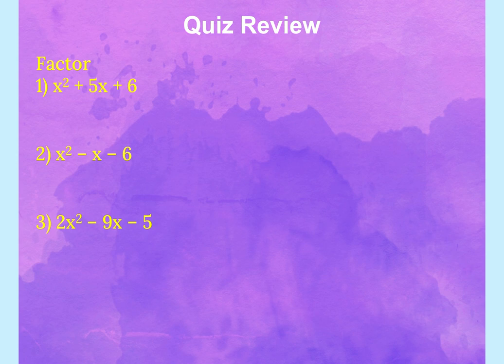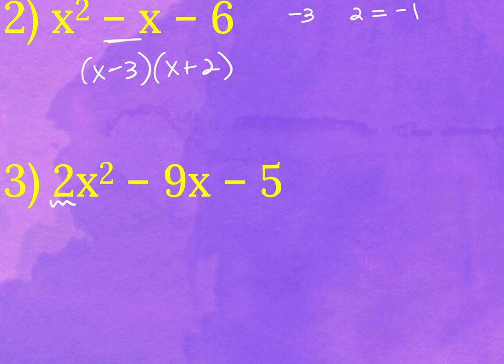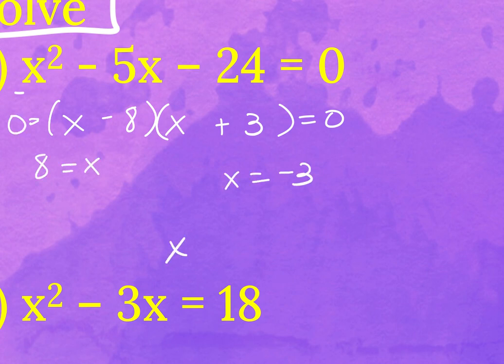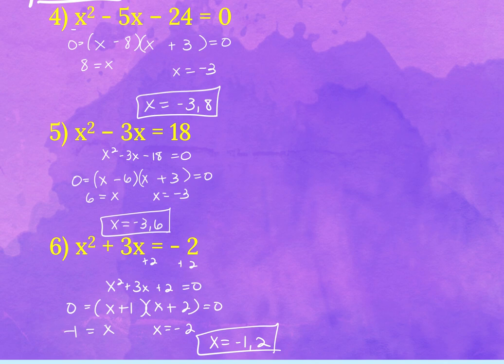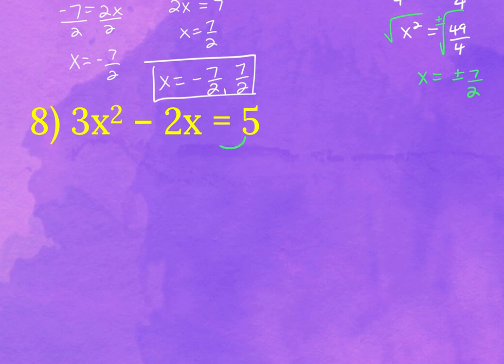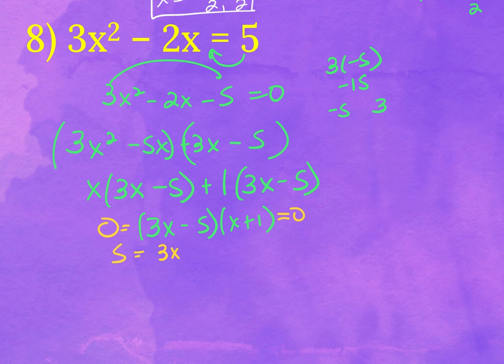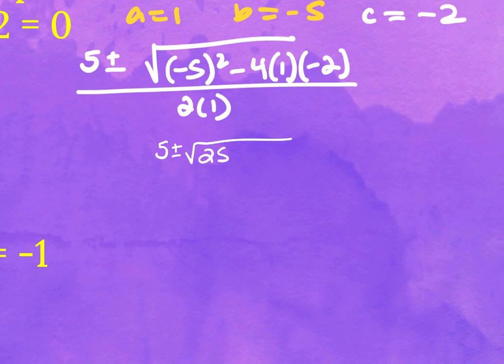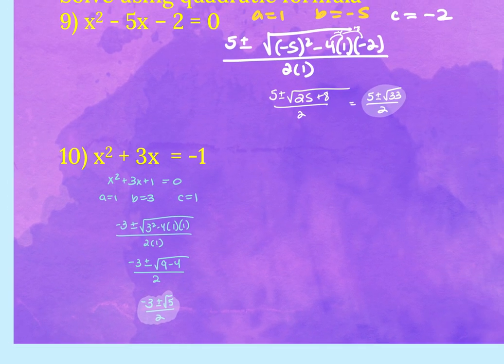2.23_Factoring Quiz Review